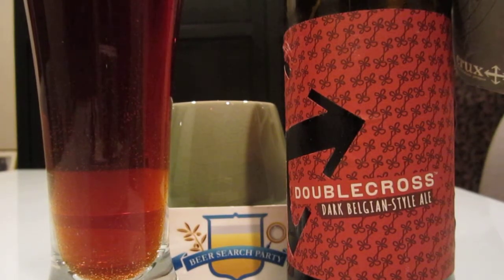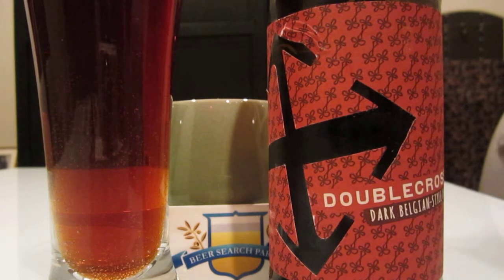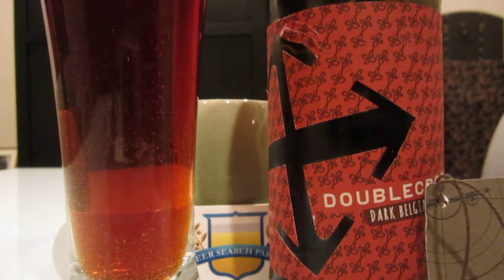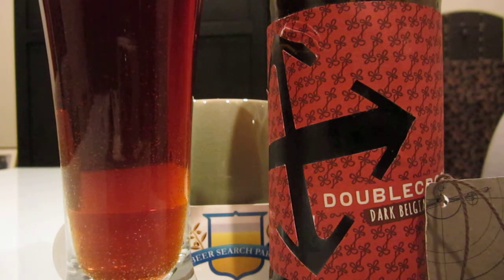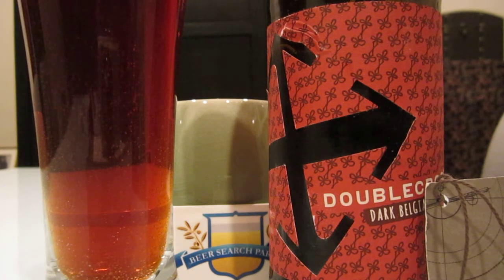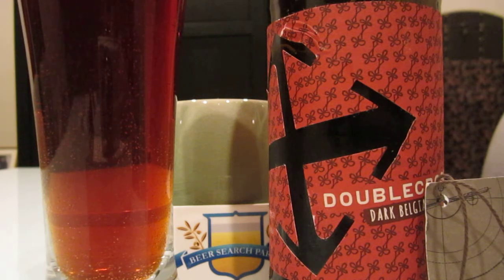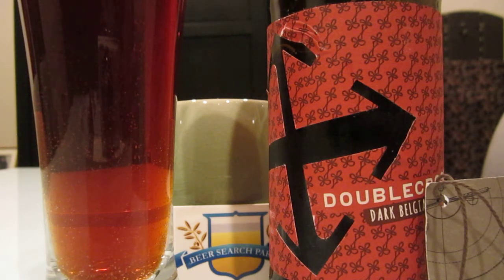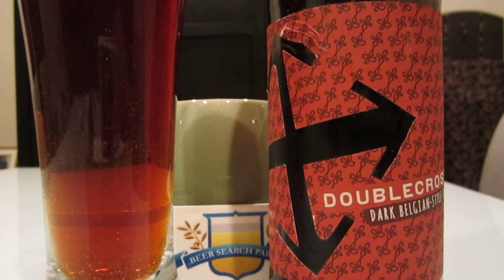Beer Search Party reviews... Double Cross from Crux Fermentation Project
The Beer Search Party reviews a Belgian Strong Dark Ale from Crux Fermentation Project, Double Cross.